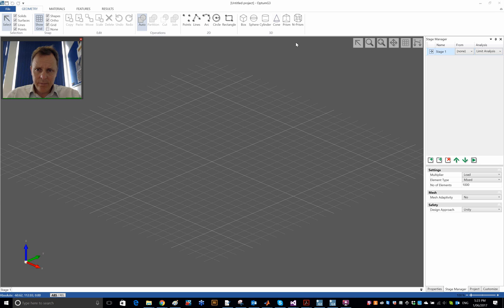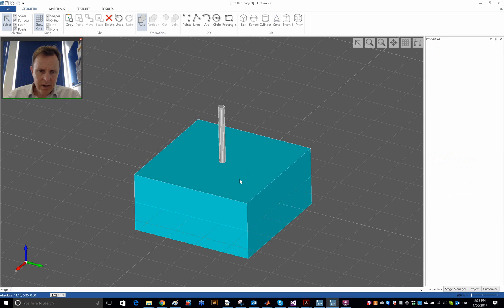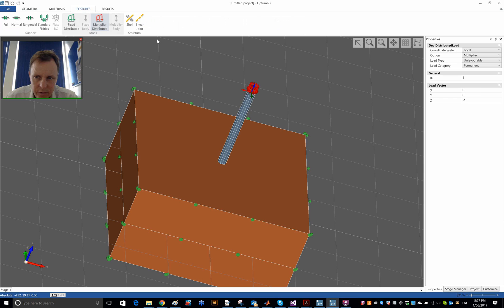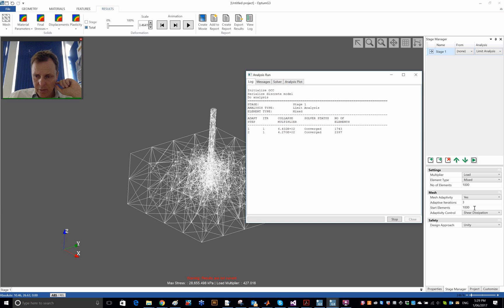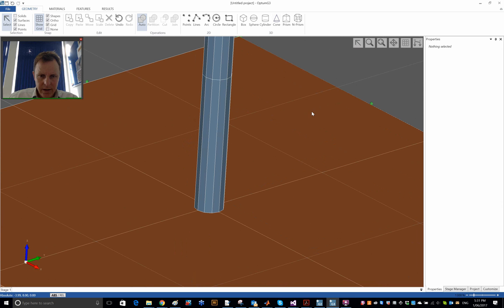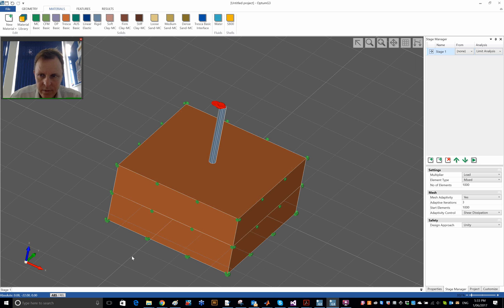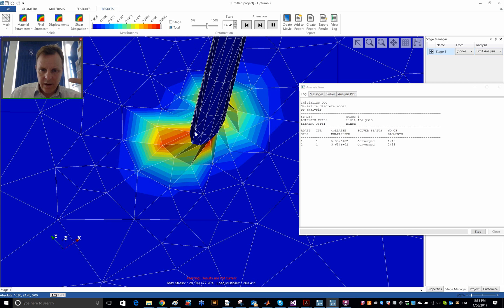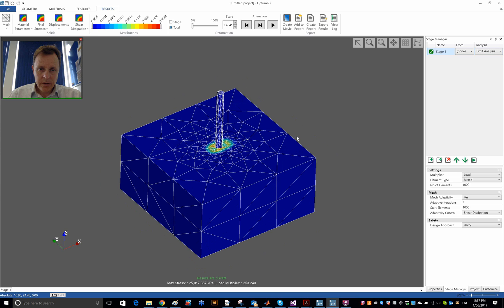OPTUM G3 Laterally Loaded Pile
Laterally Loaded Pile in the 3D finite element software OPTUM G3 by Optum CE.